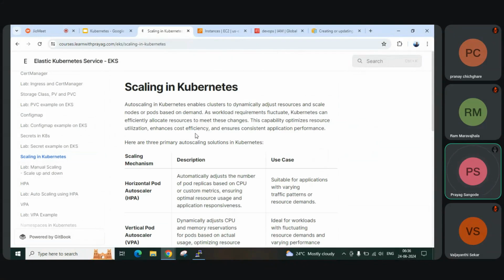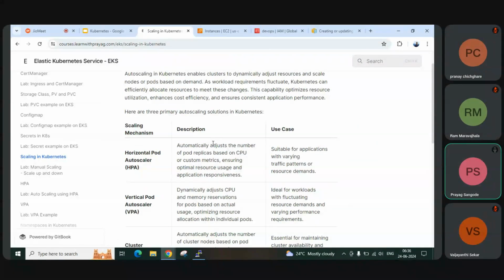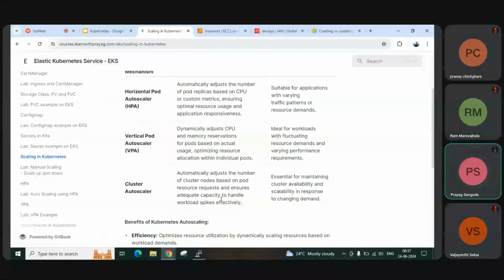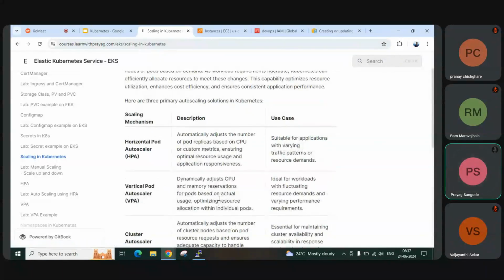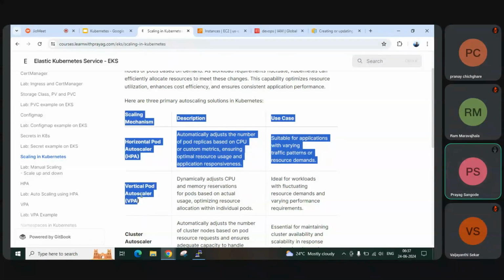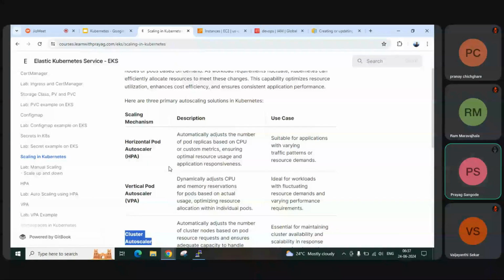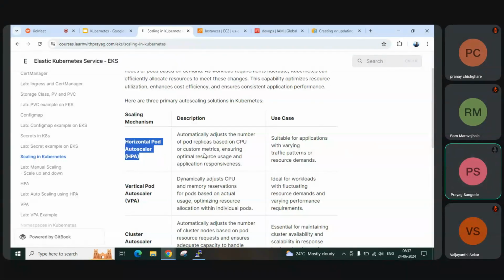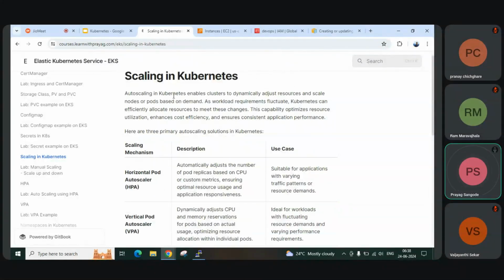May DevOps EKS Scaling Introduction